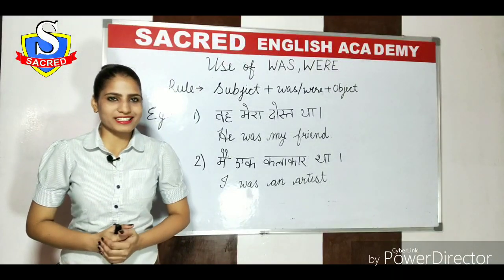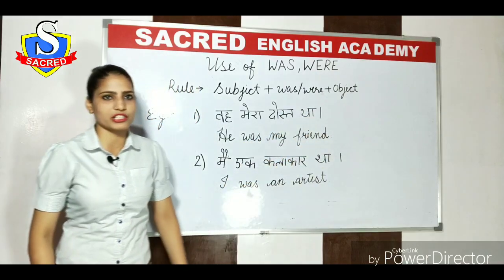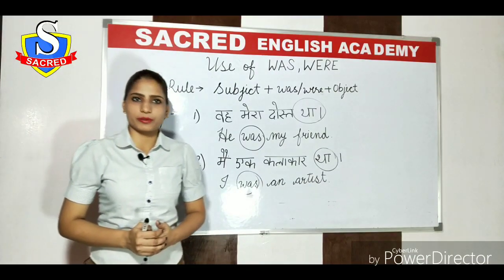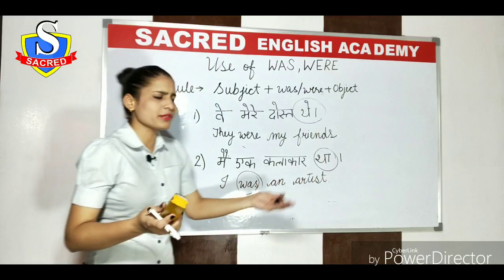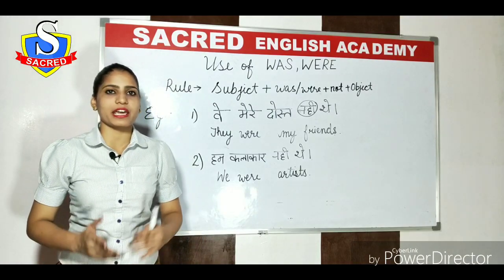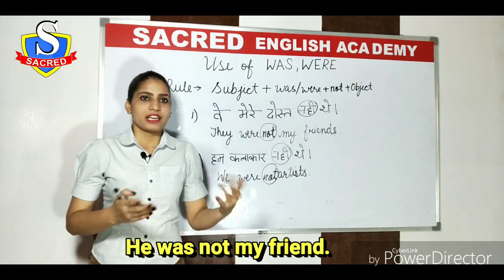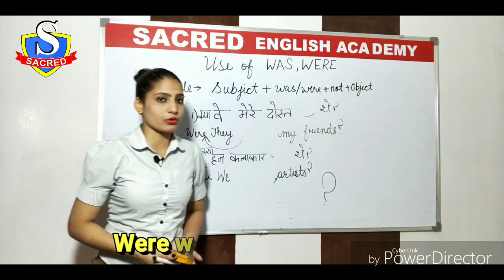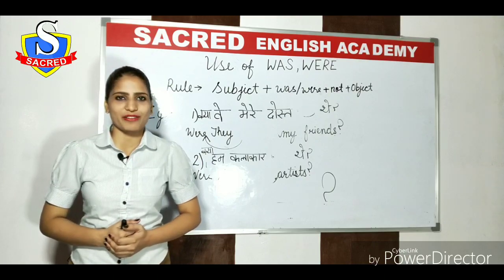Use of WAS, WERE (by SHWETA) | SACRED English Academy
IELTS, Spoken English (Online classes are also available)

Coaching for 1st to +2 (All Subjects & All Boards i.e. ICSE CBSE PSEB)
MA English, MBA, MCom, BCom, BBA, BSc

Government Jobs Preparation & Entrance Exam Preparation

SACRED English Academy
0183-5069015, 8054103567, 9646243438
Majitha Road, Amritsar.